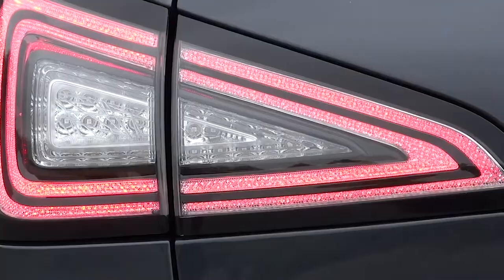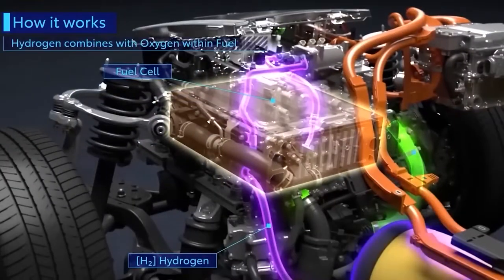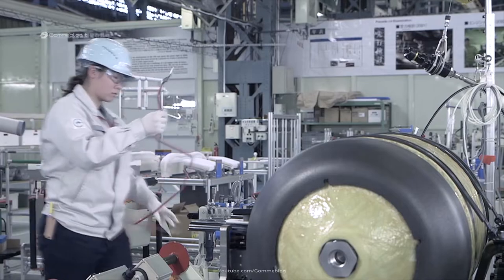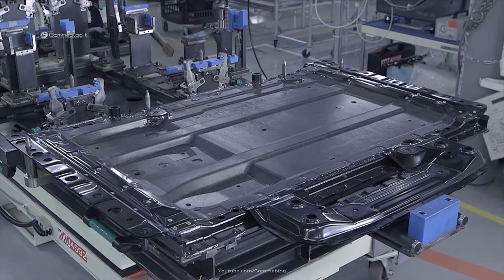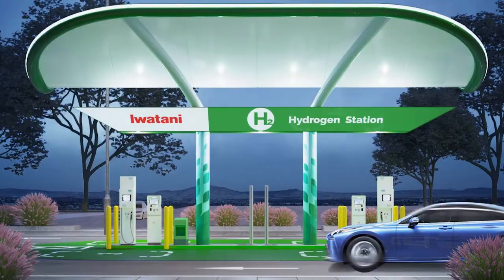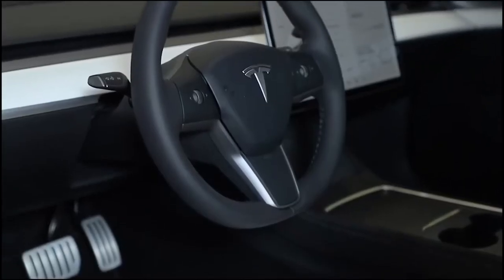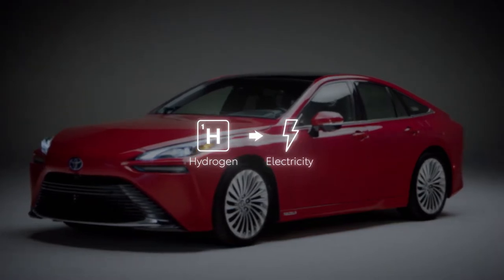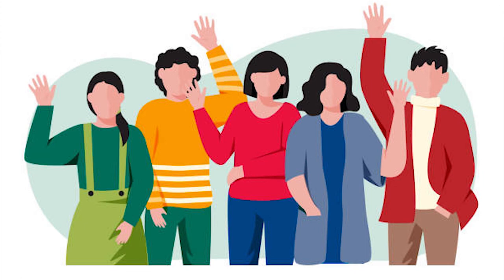Tesla EV vs FCEV - Which one is better for you?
ABOUT US
Welcome to Elon Musk Univers. Her we  are all about Elon Musk and his univers (Tesla (TSLA) Spacex, Boring companie).
Elon Musk is a tech genius and is behind some of the greatest Technology breakthroughs in the world.

the pages content is made by Musk Univers, and it's made for fictive entertainment. .

1)This video has no negative impact.
2)This video is also for teaching & Informational AND Entertainment purposes.
3)It is not transformative in nature.